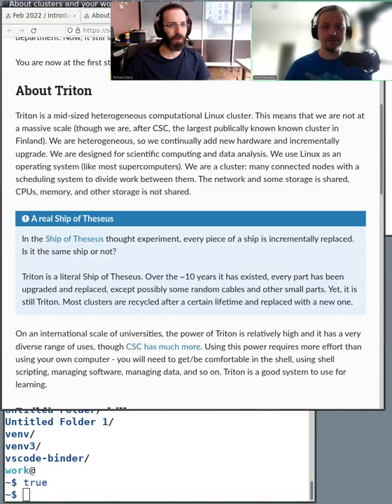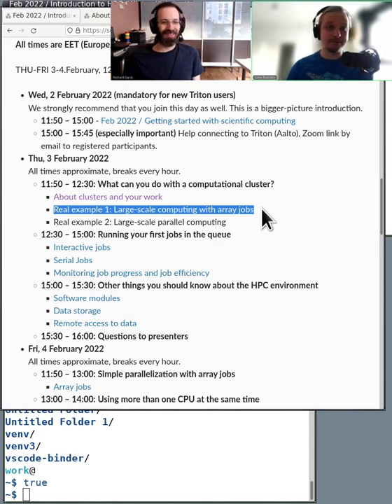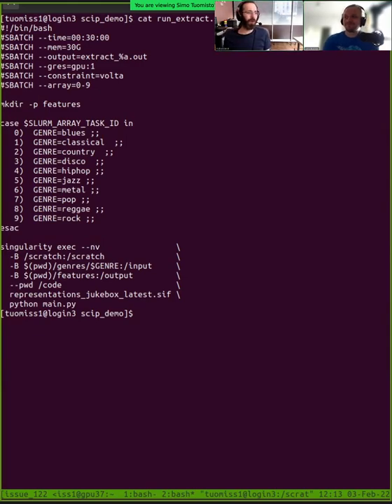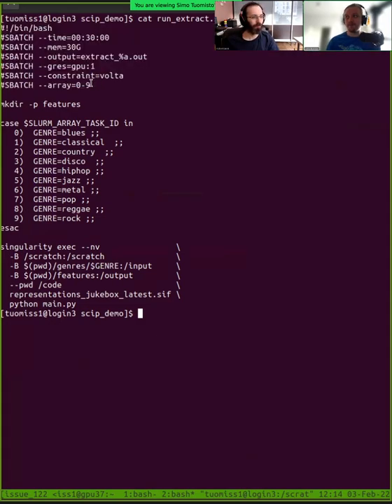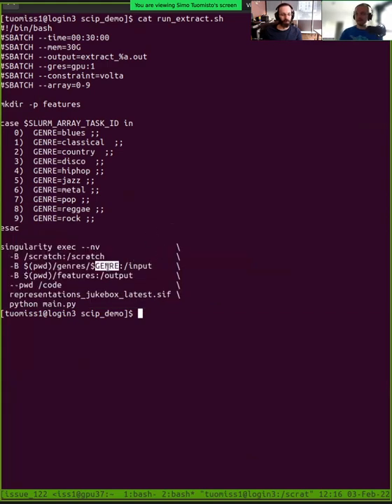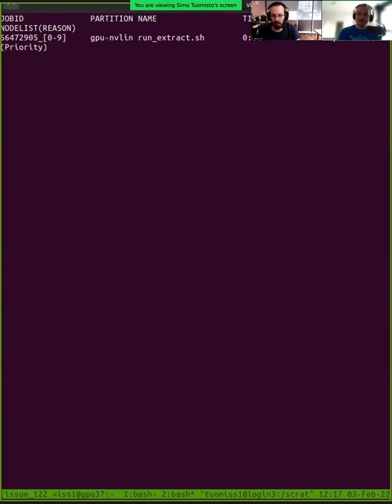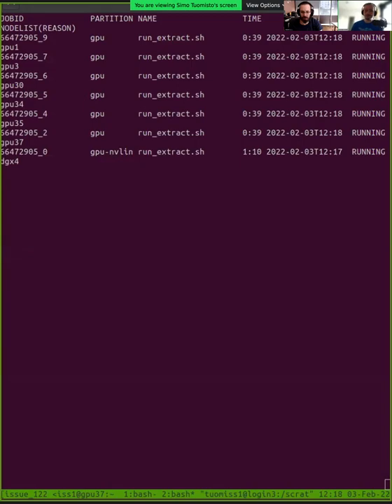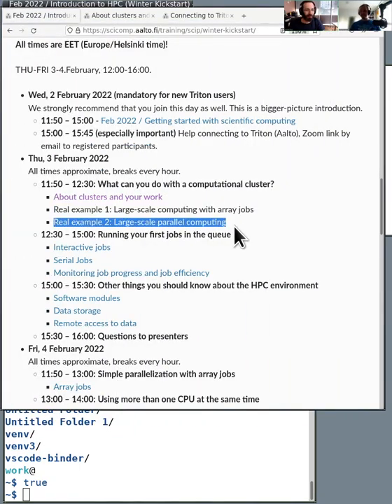2.2 Real example: Slurm array jobs - Getting started with scientific computing/HPC (winter 2022)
Instead of talking about the steps, we show a complete example of an "array job".  We go too fast for anyone to follow along, but it shows what you will be able to do at the end of the course.

This particular examples uses array jobs to run split one job into many, which is a common form of parallelism.  Array jobs (see full talk tomorrow)